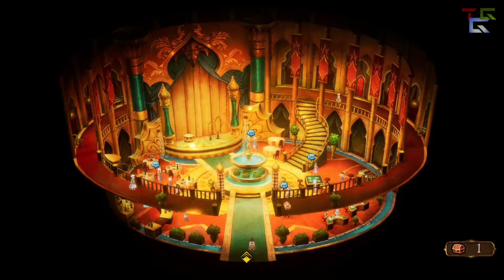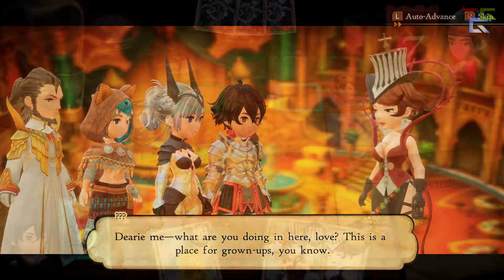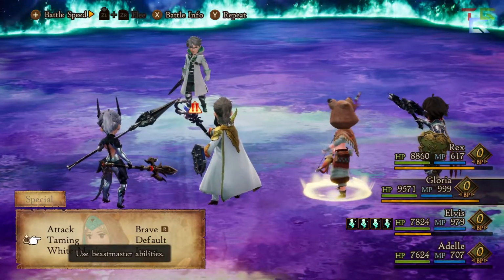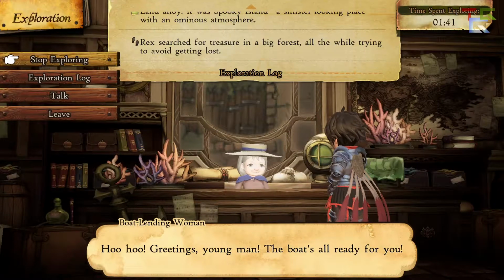How to Unlock All Endings/All Jobs in Bravely Default 2 [Spoiler Warning]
How to Unlock All Endings in Bravely Default 2